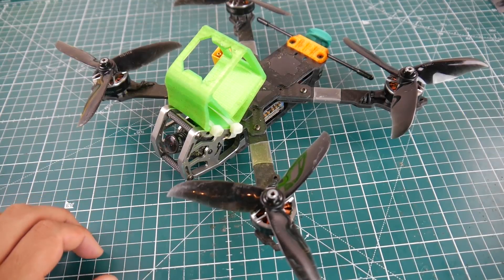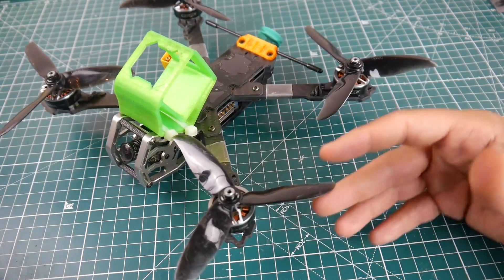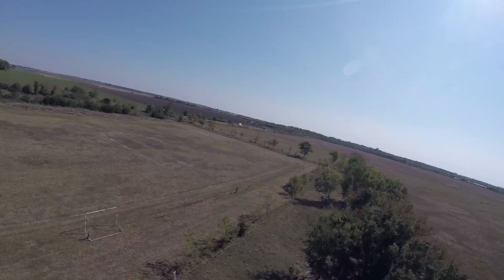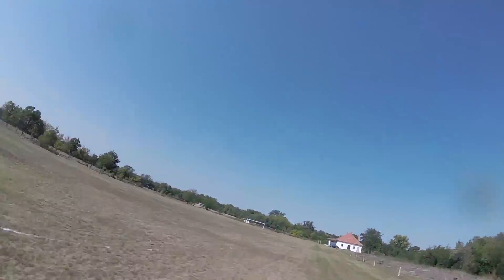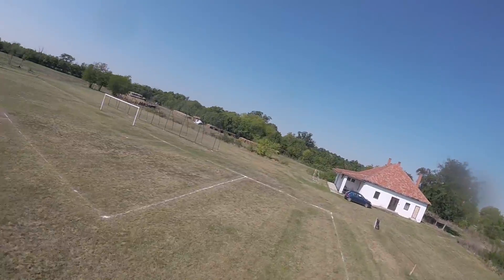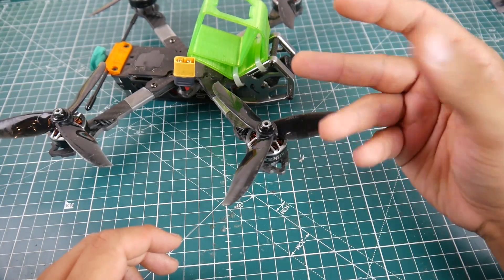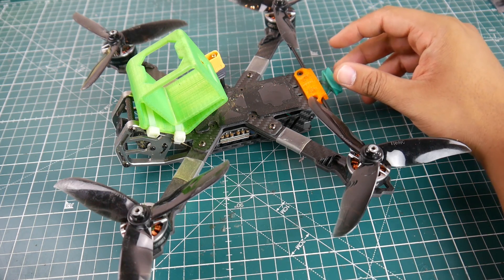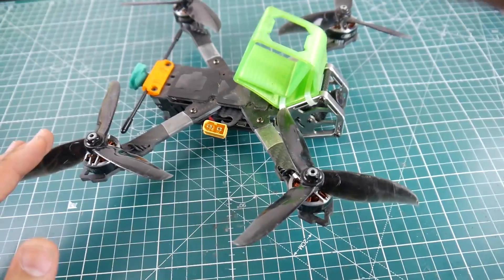GepRC KX5 Elegant BNF FPV Drone // Field Review Test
GepRC KX5 Elegant

25km Range on these awesome VTX's

ID:  dj2938hd298hflahsknckdfhsidufh9398